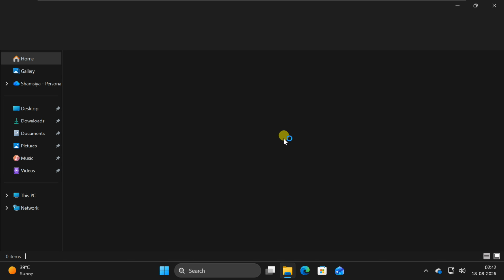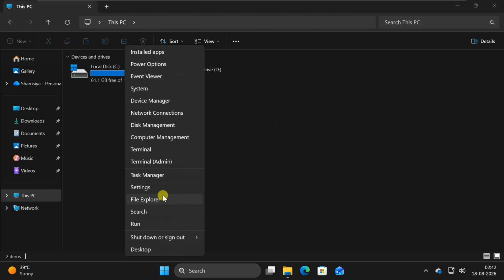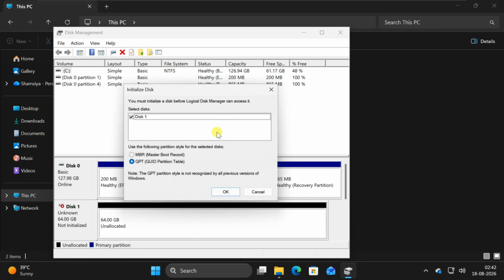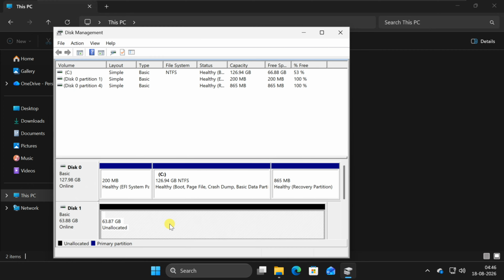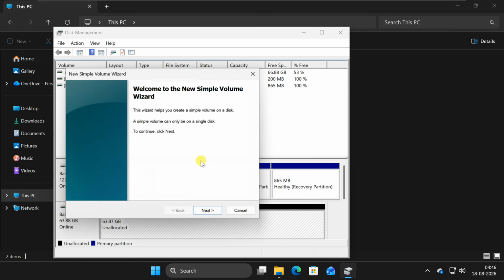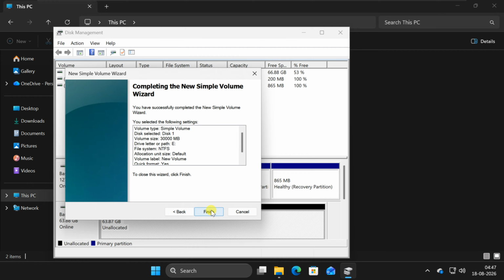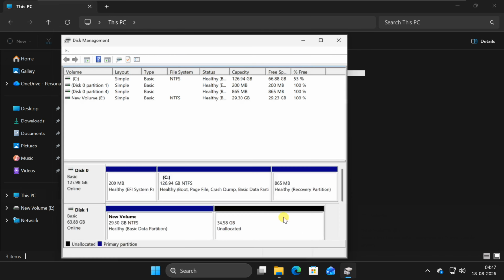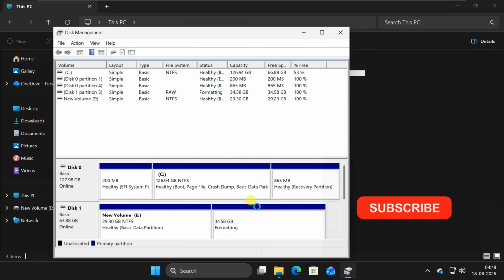New HDD or SSD Not Showing in Windows 11? Fix It Now!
Learn how to set up a new HDD or SSD in Windows 11 when it doesn't appear in File Explorer or This PC.

In this video, I'll show you how to use Disk Management to initialize your new drive, choose GPT, create a new partition, assign a drive letter, and perform a quick format.

If your drive has more unallocated space, I'll also show you how to create another partition using the remaining space.

Steps covered:
Open Disk Management
Find the new HDD or SSD
Initialize the disk using GPT
Create a New Simple Volume
Select the partition size
Assign a drive letter
Format the drive using NTFS
Use remaining unallocated space to create another partition

This method works for adding extra HDD or SSD storage to Windows 11.